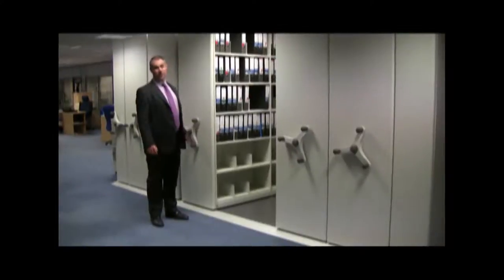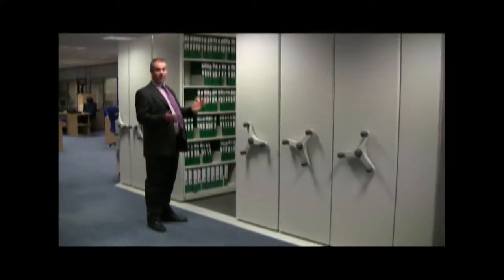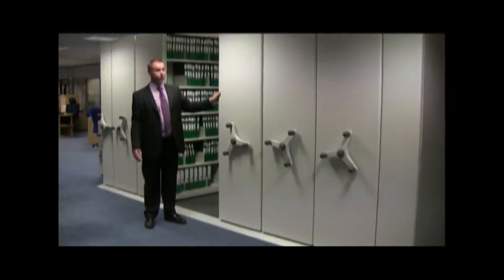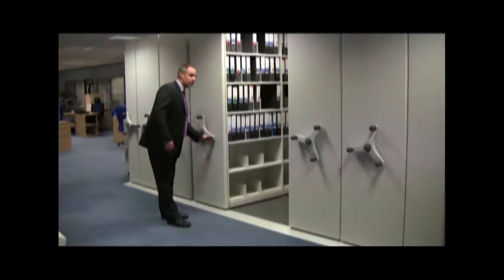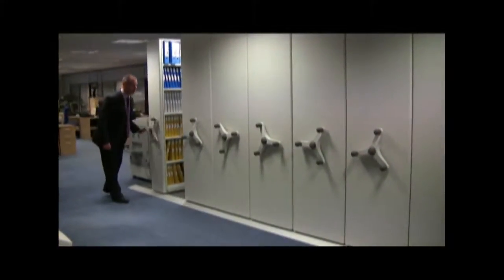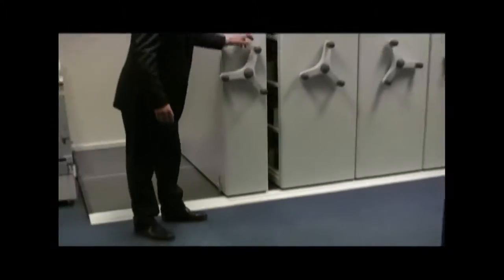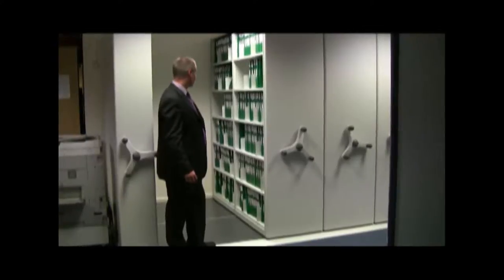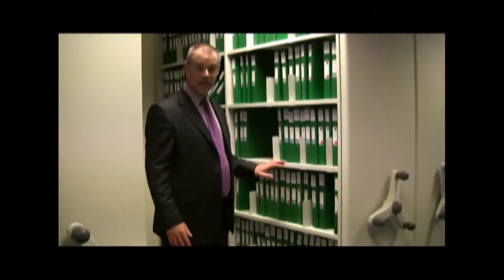High Density Mobile File Storage For Offices & Archive Rooms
Mobile file storage and mobile filing systems provide space saving document storage systems for files and folders in offices and archives. Office mobile shelving and rolling file storage can double the storage capacity for lever arch files.